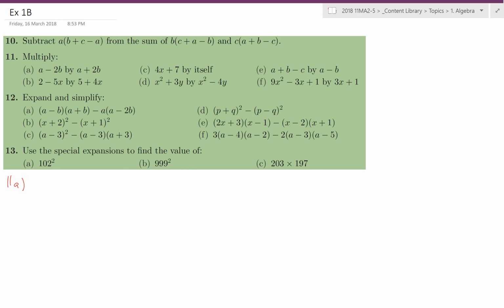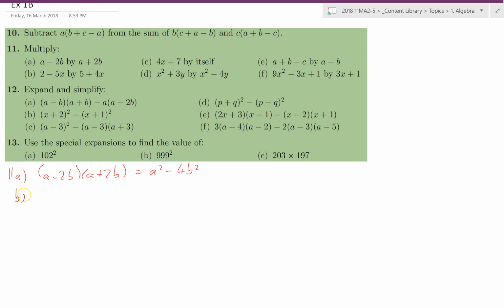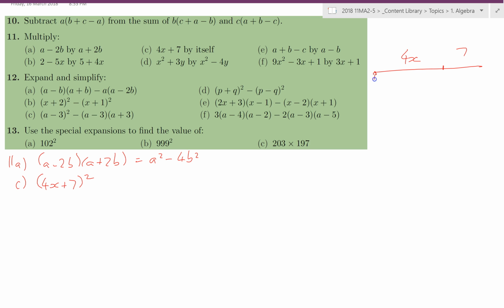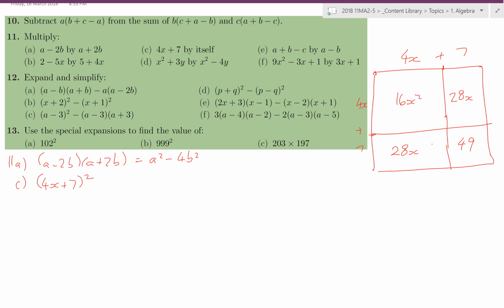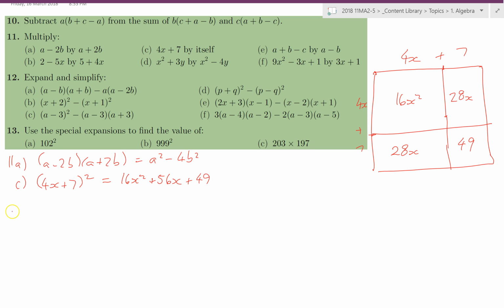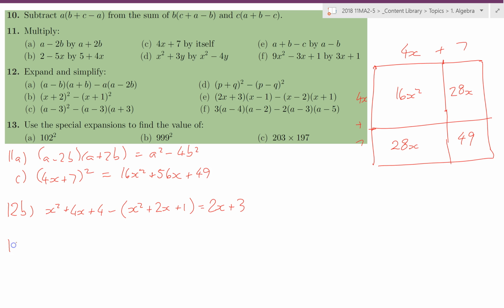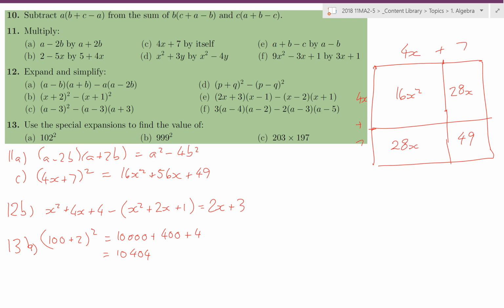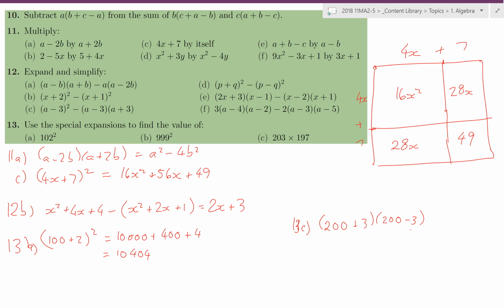2U: Ex 1B Factorising - Harder Problems